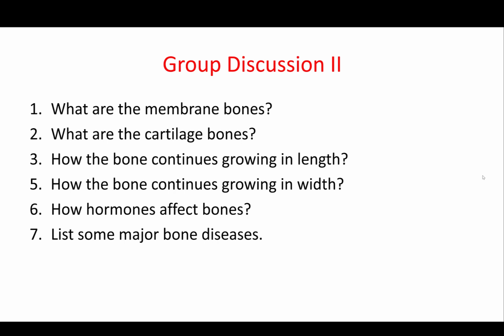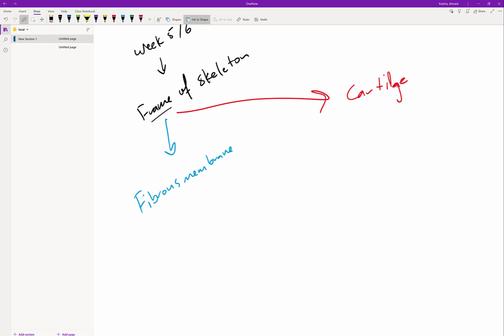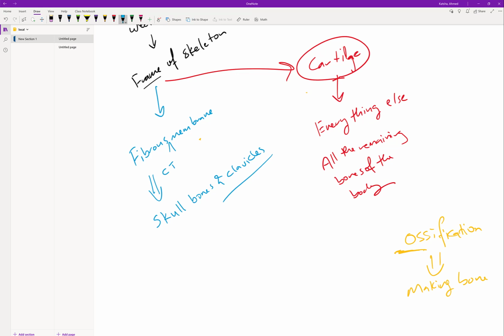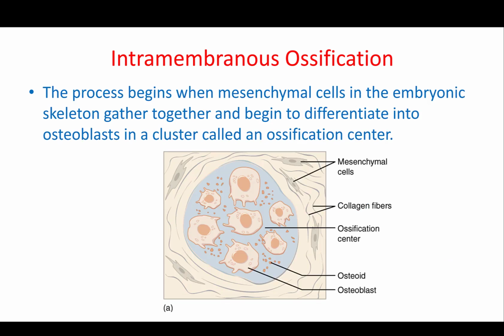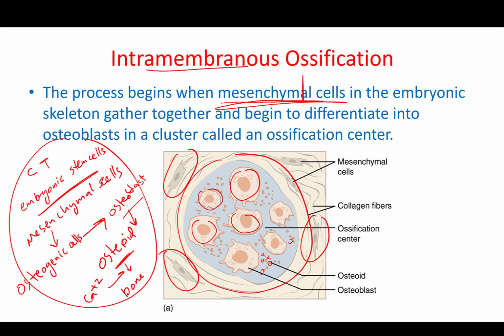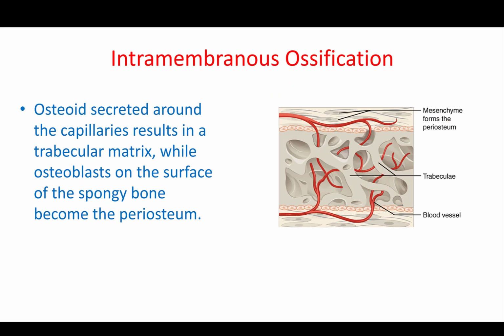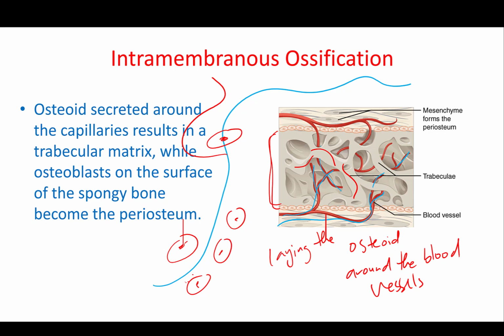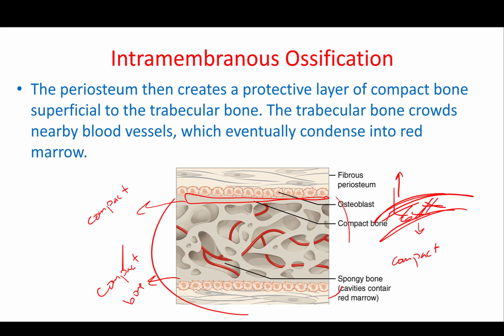Bones- Chapter 6-part 4